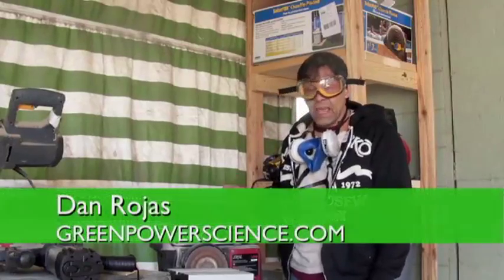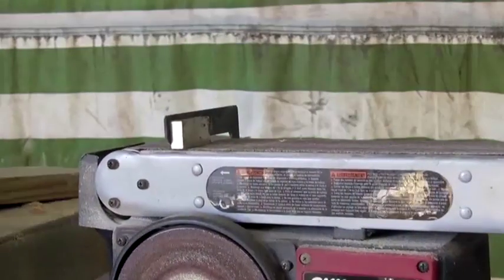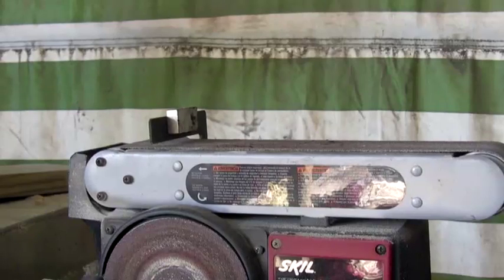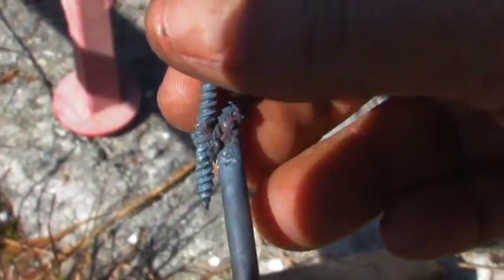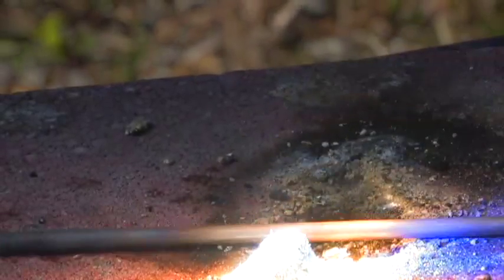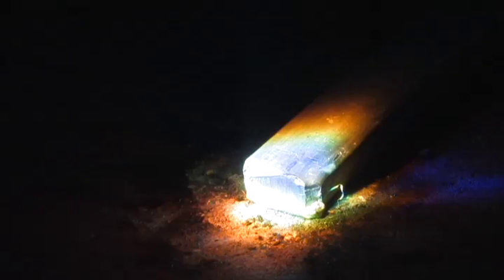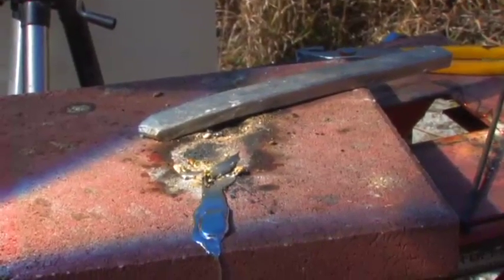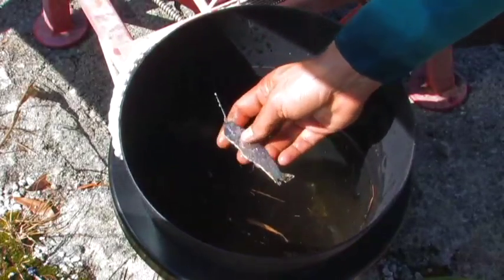Fresnel Lens SOLAR FOUNDRY MELTING STEEL Solar-Powered Death Ray In His Backyard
This is a spot Fresnel Lens with lens dimensions =45" corner to corner This is a newer type of lens can reach 2700˚ or 1500c in a few seconds.
The brick also aids in heat storage.